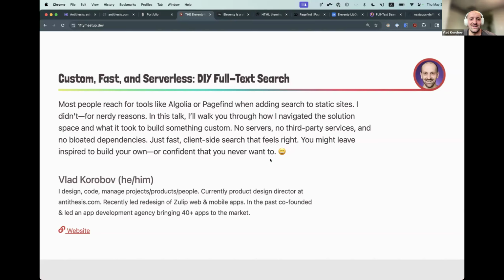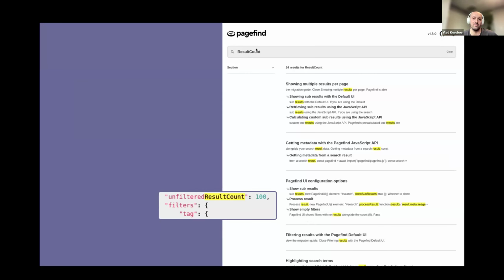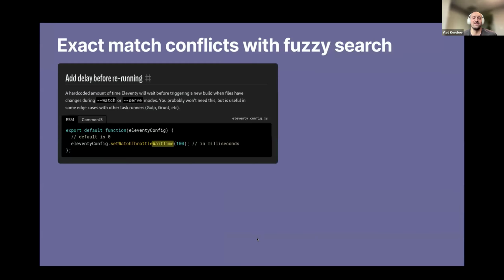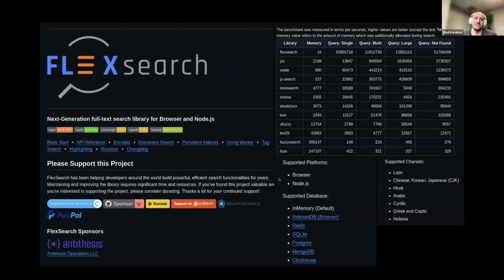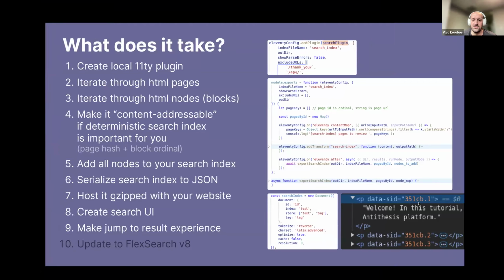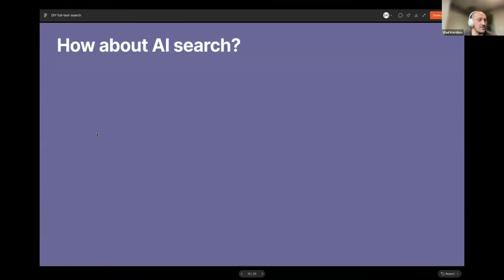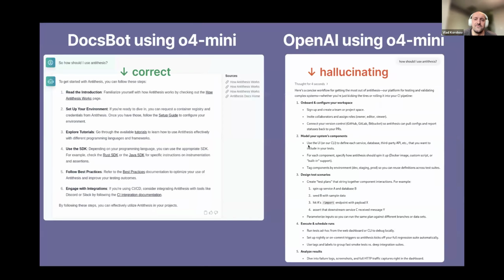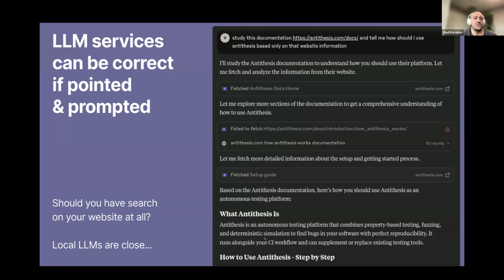Custom, Fast, and Serverless: DIY Full-Text Search with Vlad Korobov | 11ty Meetup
Most people reach for tools like Algolia or Pagefind when adding search to static sites. I didn’t—for nerdy reasons. In this talk, I’ll walk you through how I navigated the solution space and what it took to build something custom. No servers, no third-party services, and no bloated dependencies. Just fast, client-side search that feels right. You might leave inspired to build your own—or confident that you never want to. 😄

Vlad Korobov (he/him)
I design, code, manage projects/products/people. Currently product design director at antithesis.com. Recently led redesign of Zulip web & mobile apps. In the past co-founded & led an app development agency bringing 40+ apps to the market.